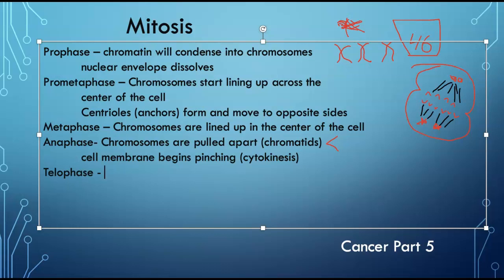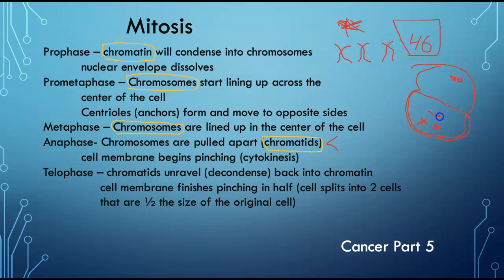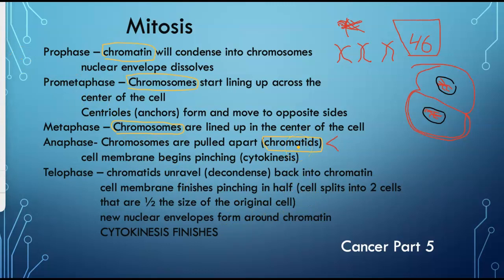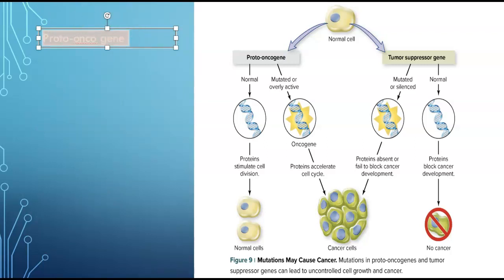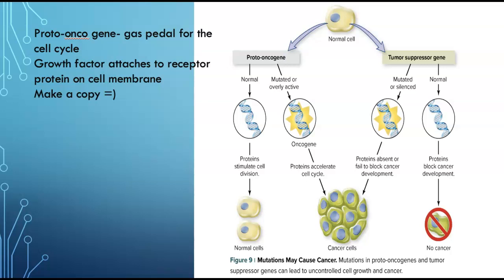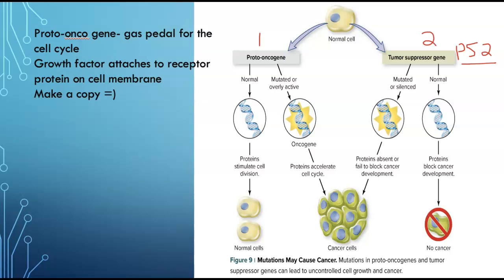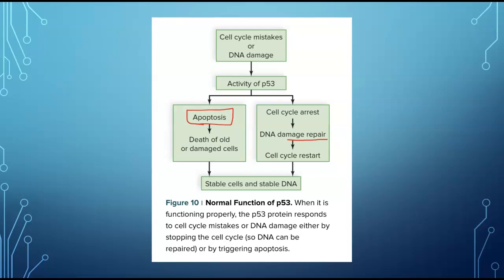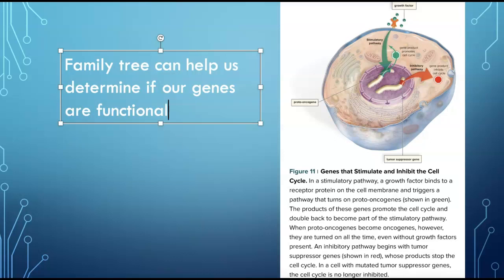Cancer Part 5